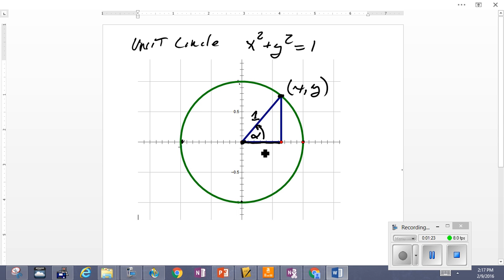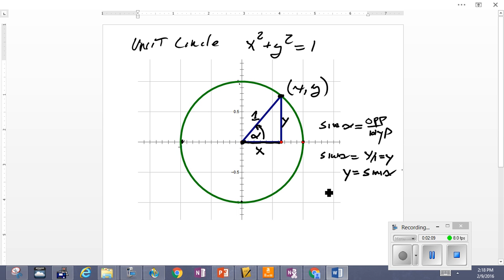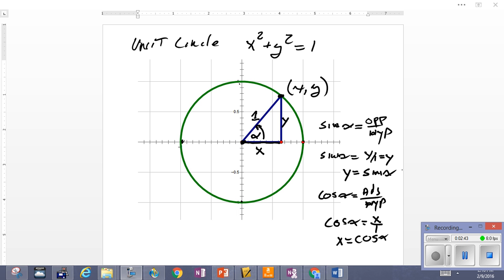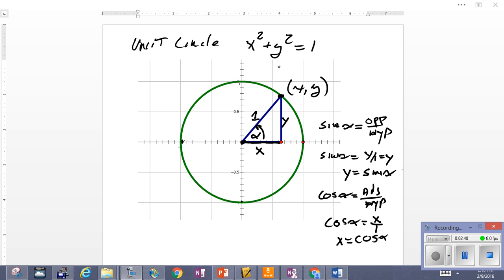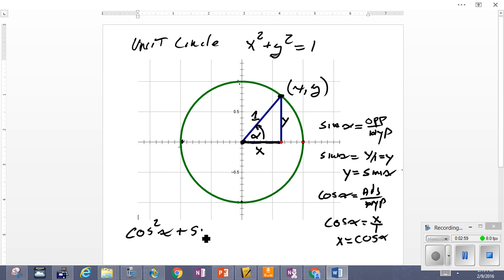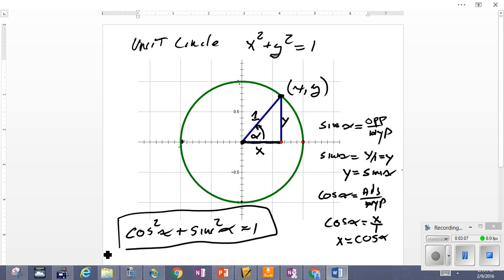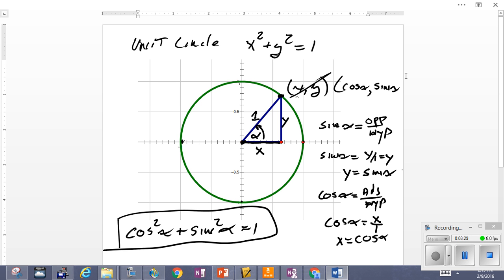Unit Circle 1